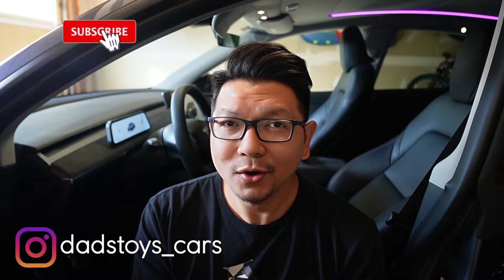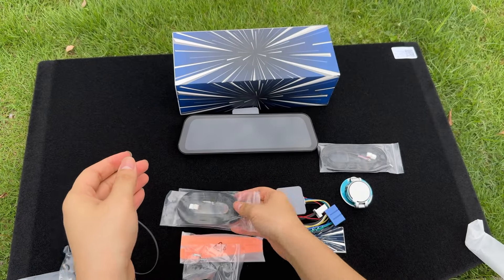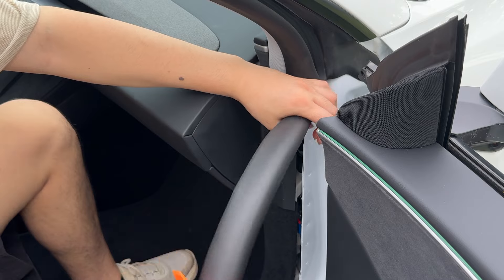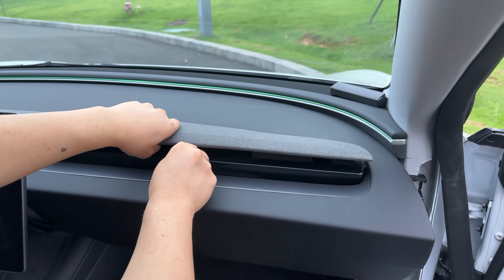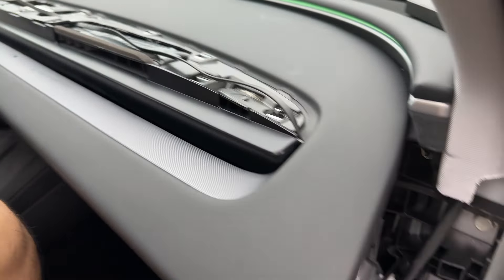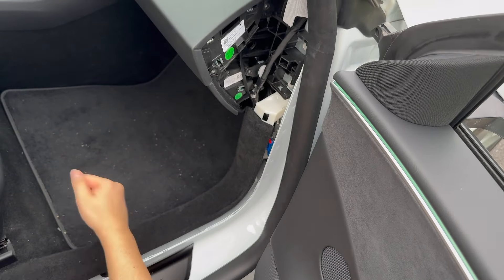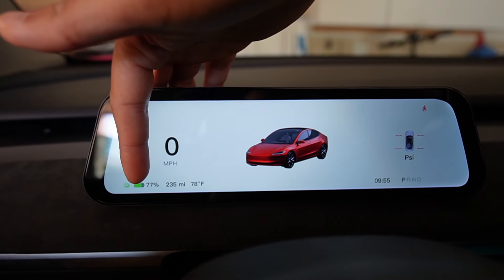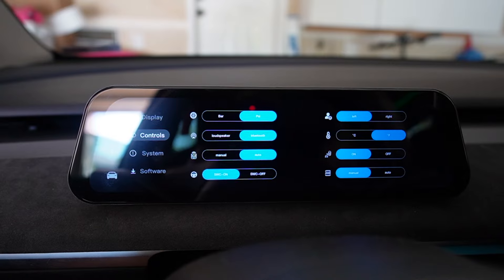2024 Tesla Model 3 Highland Display with Visualization & Apple CarPlay Upgrade!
Tesla Referral Program is back!
and get $2,000 off on your new Tesla.

Here is the link for trims removel tools: